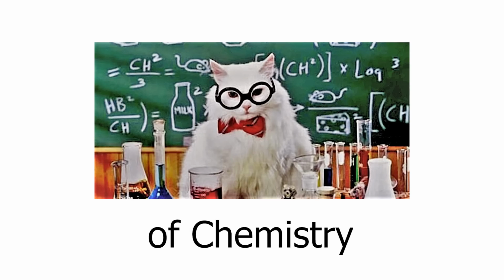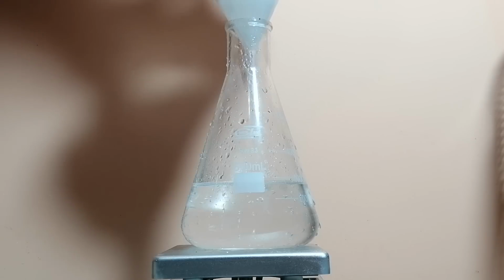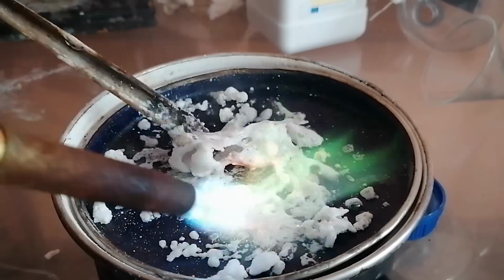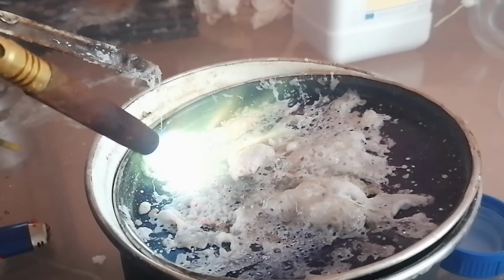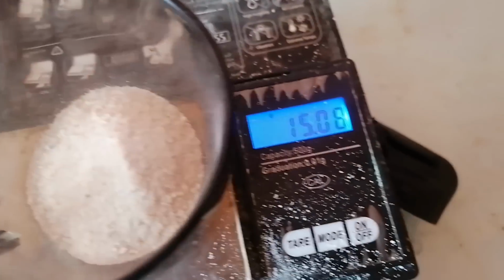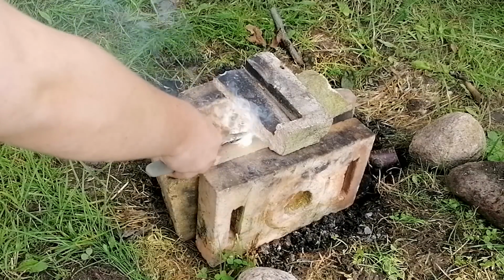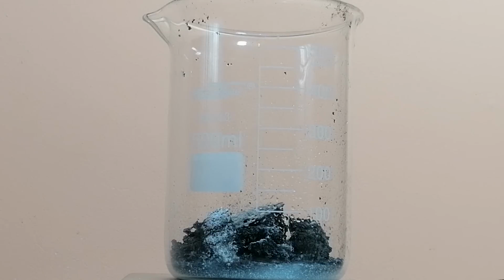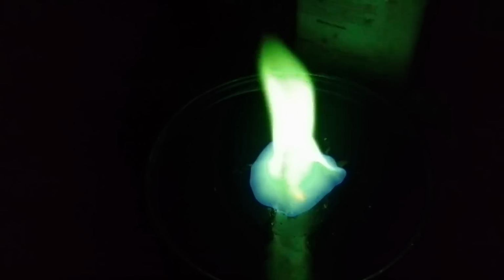Turning Borax into Boron Metal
experiment cool.

Everything in this video is common knowledge and is meant to educate people about chemistry, even though i use satire , this experiment has many dangers dont attempt.